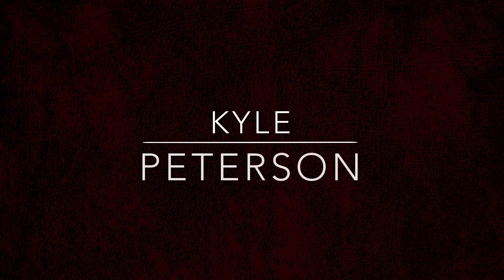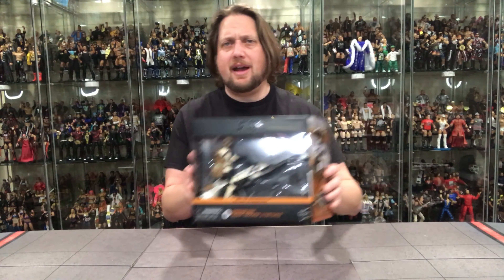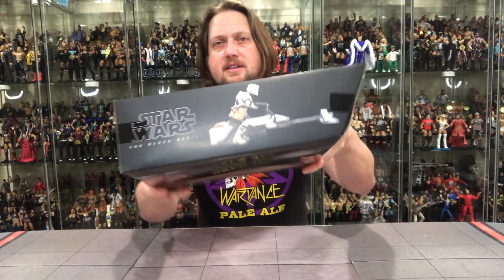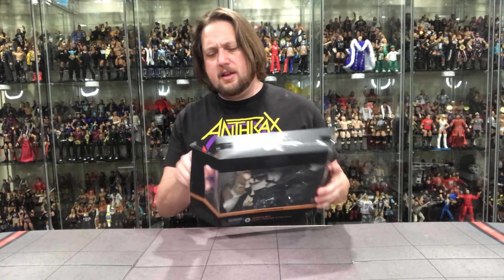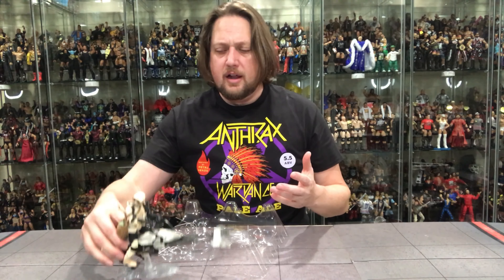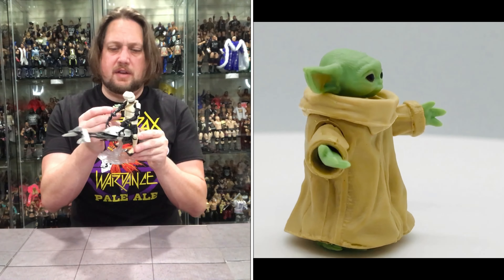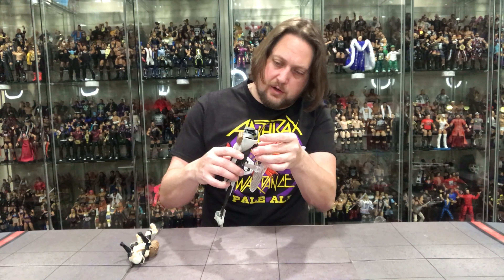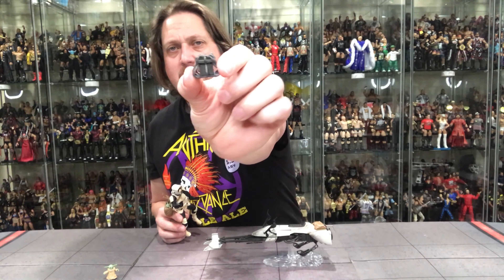Amazon Exclusive Black Series Speeder Bike Unboxing & Review!